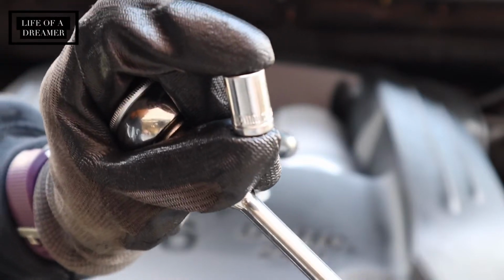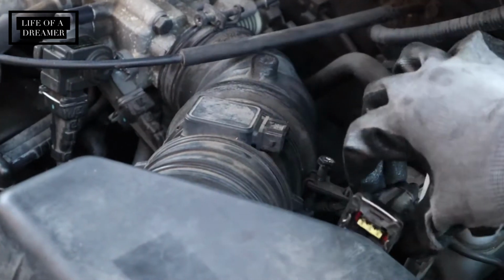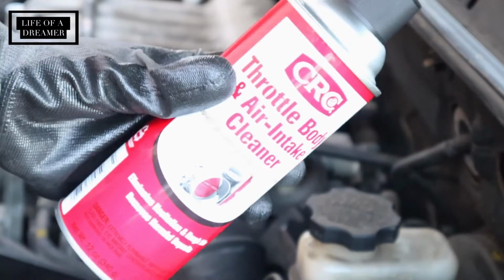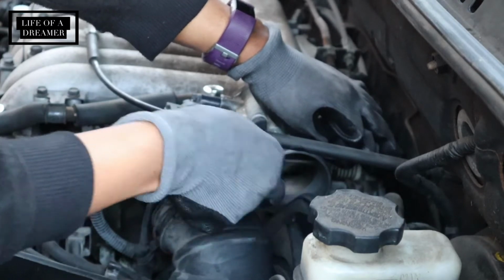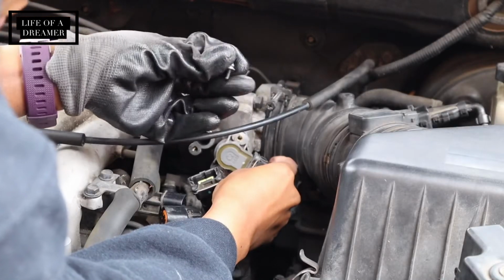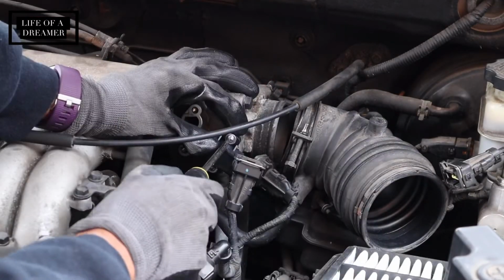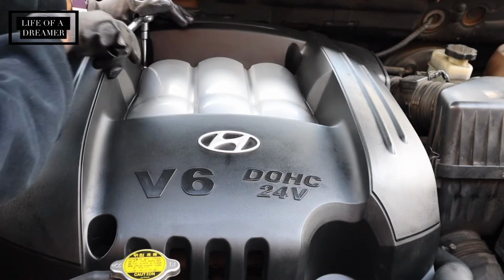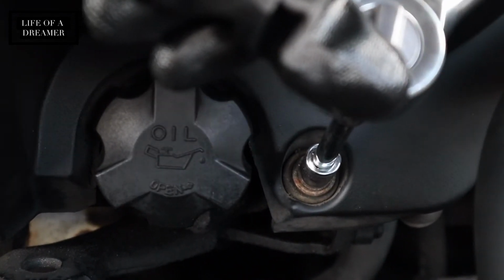How to Replace a Throttle Position Sensor (Code P0123) || Dreamer DIYs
Hello Beautiful People! So I started having some weird problems with my Hyundai Santa Fe a few weeks ago. My baby would rev up, stall, shake, or be jumpy when I would start her or press the gas. I got a free reading at Autozone and the error code was P0123. So once I Googled the error code and found out the problem was a quick fix, I decided I could handle the repair on my own.

For reference, this is on a 2004 Hyundai Santa Fe 2.7 L

*Shop my faves! Amazon Store

Tools:
Ratchet

10mm Socket

Extension bar (has to match up with the size of your ratchet)

Phillips head/flat head Screwdriver

Throttle Body & Air Intake Cleaner:

Microfiber towel

Feel free to visit my other social media accounts! Stop by and say Hi! I don't bite :)

★I N S T A G R A M : @MissDW & @Loa.Dreamer
★S N A P : @MissDee.W
★T W I T T E R : @MissDeeW

Filming Gear:
Camera: Canon EOS M50
Camera remote

⁂ Green screens by JanTube Editing